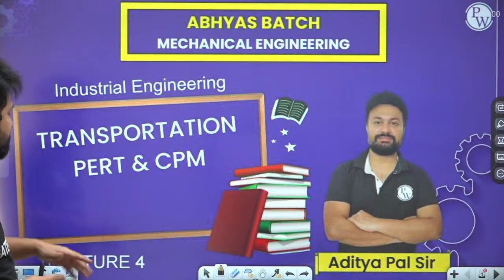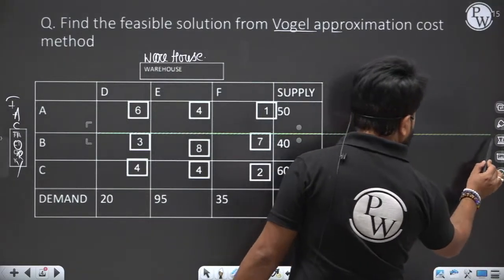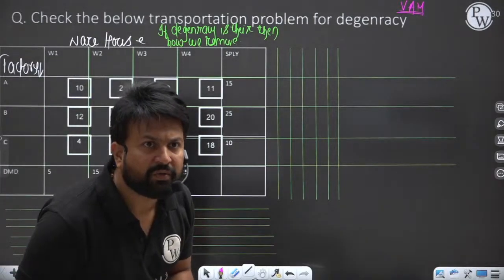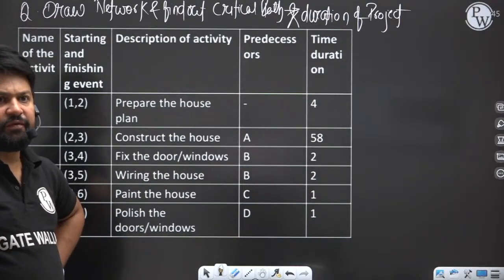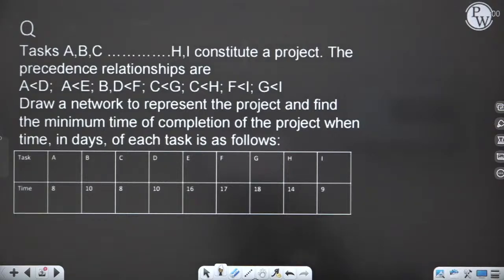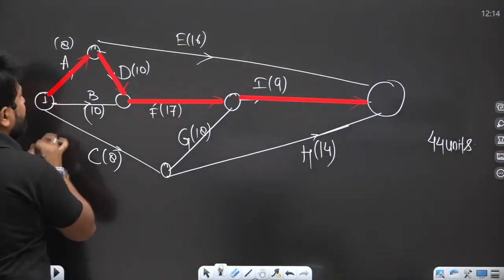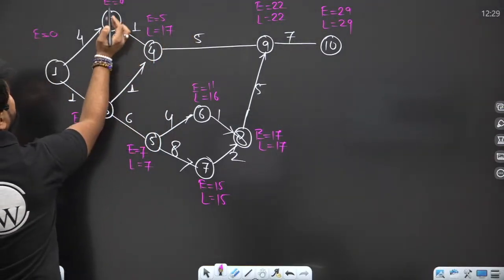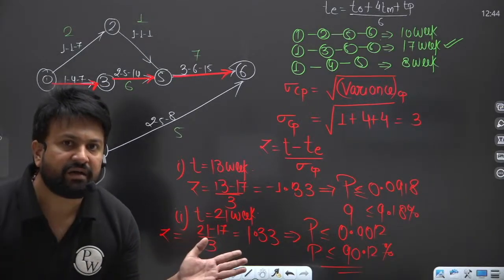Industrial Engineering 04 | Transportation and PERT & CPM - Question Practice Series | Abhyas | ME